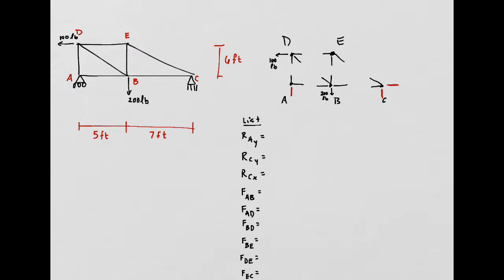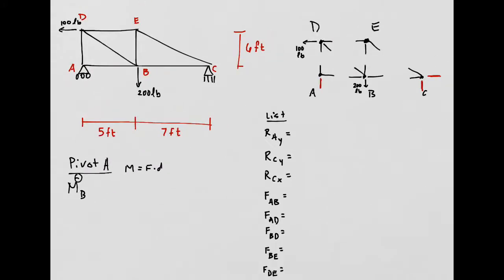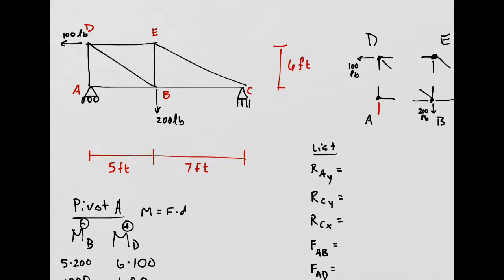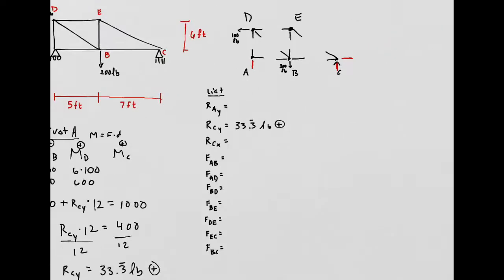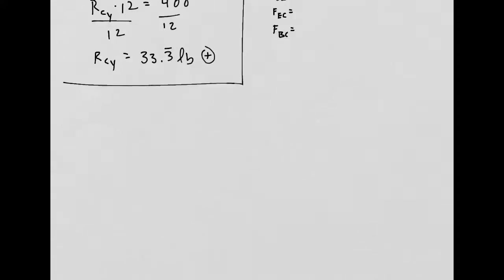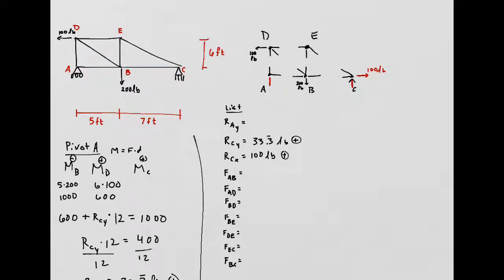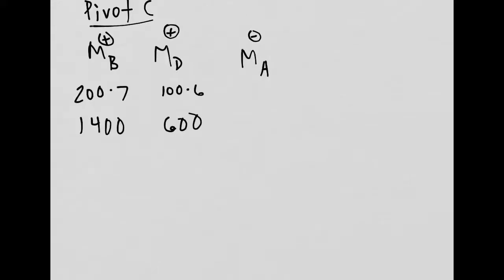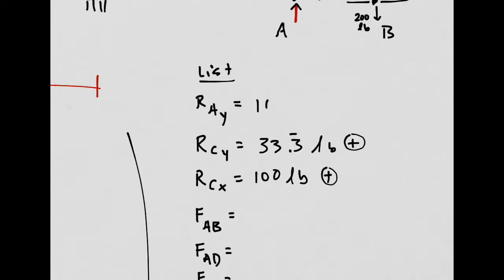Truss Practice 1